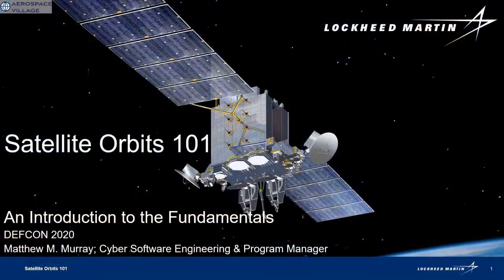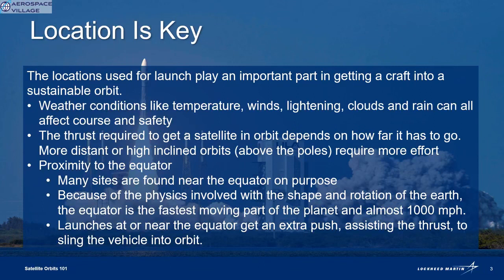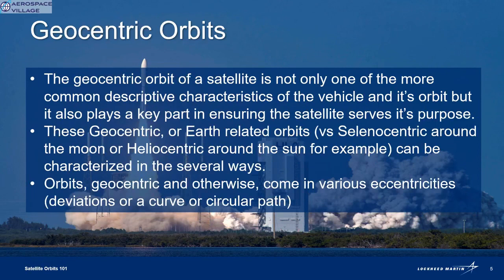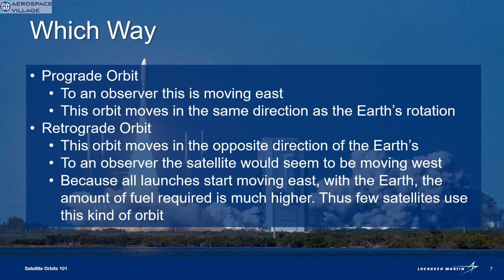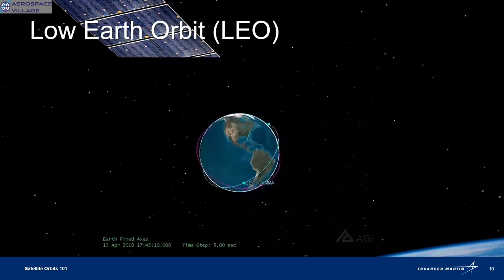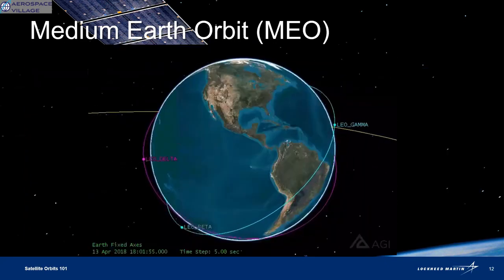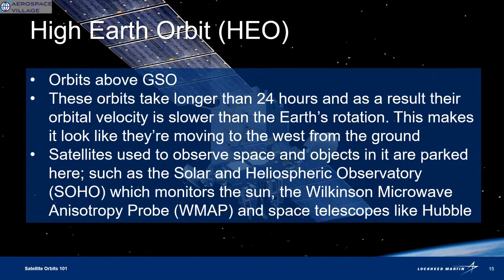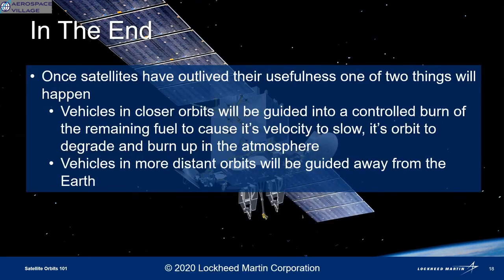DEF CON Safe Mode Aerospace Village - Matt Murray - Satellite Orbits 101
Satellite Orbits 101 will provide an introductory understanding of the orbit of satellites/space vehicles. Leveraging knowledge, experience and visualization tools designed to describe and present orbital behaviors; the presentation will cover introductions to an array of orbital topics including what it even takes to reach and maintain orbit; which launch sites and windows are as important as they are; altitude classifications, such as HEO and LEO; directional classifications; inclination classifications, eccentricity classifications and more. The overlaps and interactions of these topics will also be discussed, as for example a satellite launched from near the equator and destined for a low-inclination orbit could receive help in reaching orbit from the rotation of the earth itself, but how this is not true for satellites bound for high inclination orbits. An attendee will walk away layman’s introductory demystification of just how many layers are beneath the phrase Satellite Orbit.